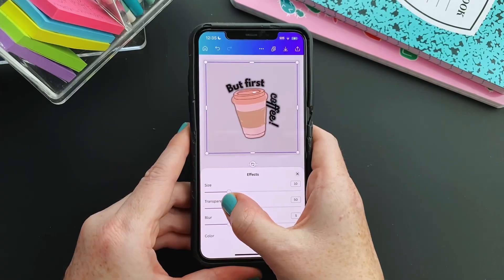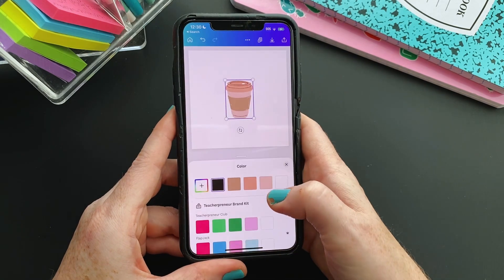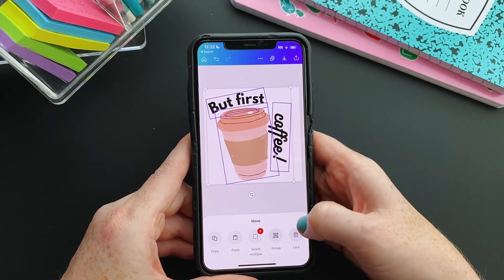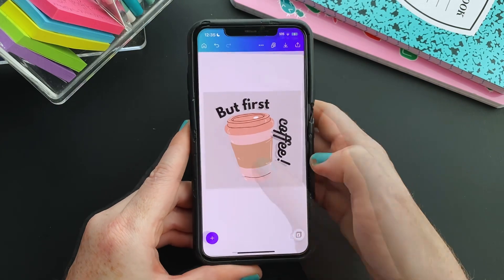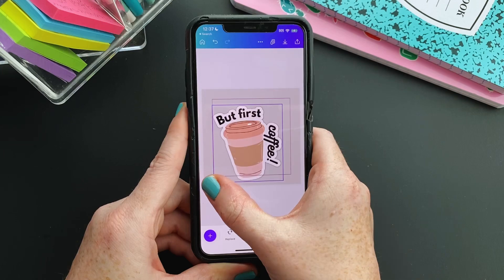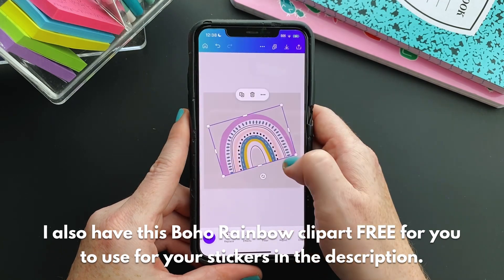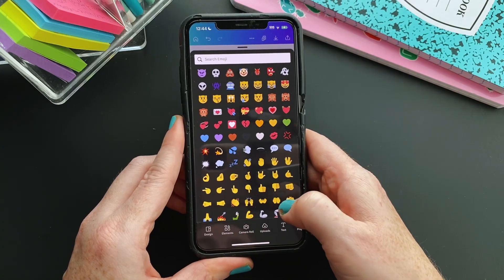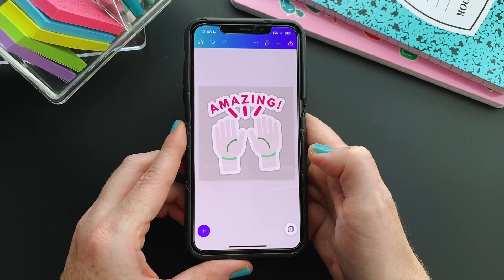📲 I made digital planner stickers in 3 min. on my phone with Canva 💕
Looking for a quick, easy tutorial on creating your own digital planner or classroom students right inside Canva? In this tutorial, I’ll show you how to create your own digital stickers with Canva just on your phone. And even if you don't have the paid version of Canva, you can still follow along and create beautiful stickers.

I’ll start by showing you how to choose the right graphics and fonts to create the look you want. Then, we'll walk you through the steps to add white outlines and shadows to give your stickers a more realistic, three-dimensional effect.

With the easy-to-follow instructions and helpful tips, you'll be able to create unique stickers for your planner or classroom resources. Whether you're a teacher, student, or planner enthusiast, this tutorial is perfect for anyone looking to make their own custom stickers!

So grab your phone and let's get started!

My No Stress Clipart

TIMESTAMPS

Intro - 00:00
Canva Graphic Text Sticker Tutorial - 00:33
White Outline Sticker Settings - 3:59
Shadow Settings - 4:30
Clipart Text Sticker Example - 5:19
Canva Emoji Sticker Example - 6:42